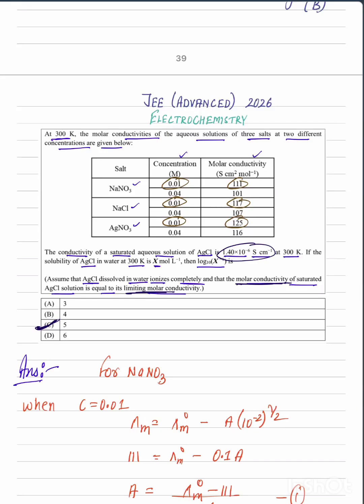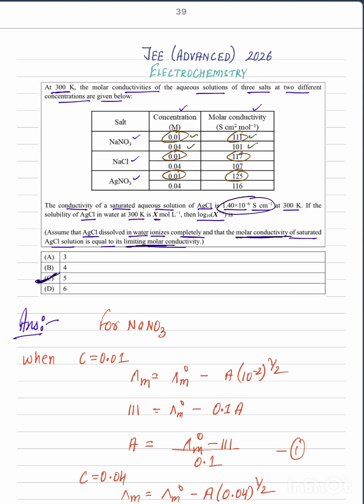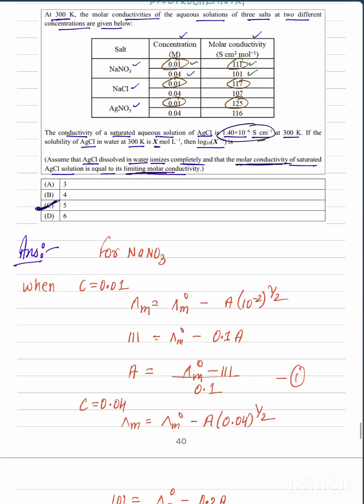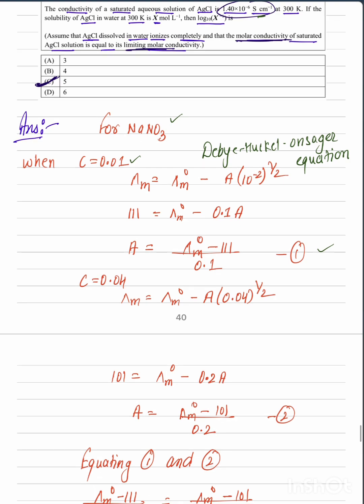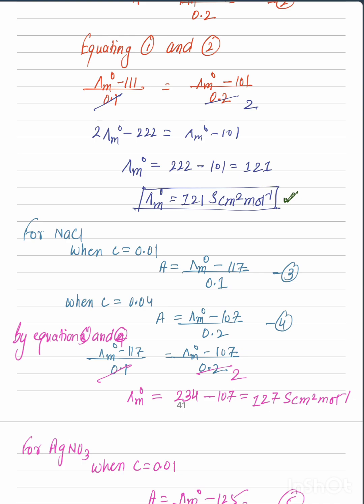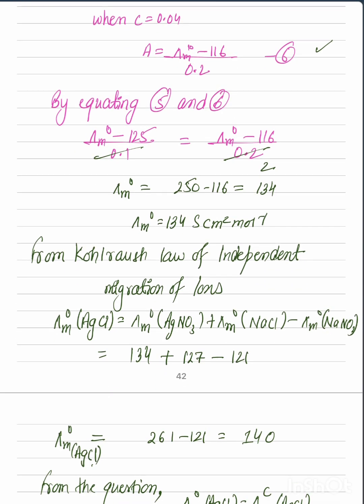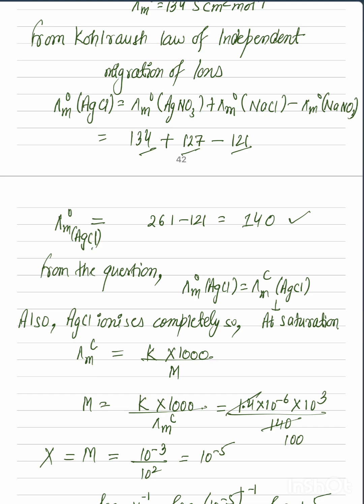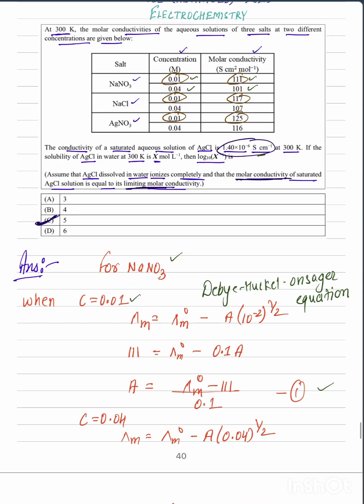JEE (ADVANCED)2026 | Paper II | Chemistry | Electrochemistry